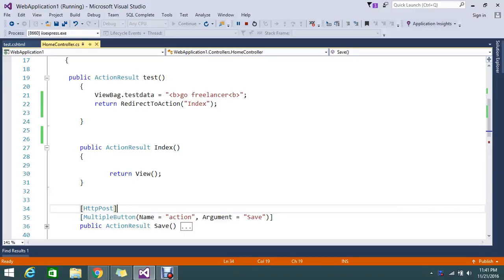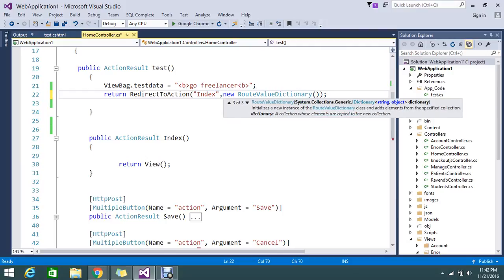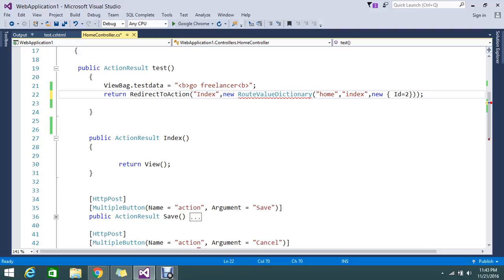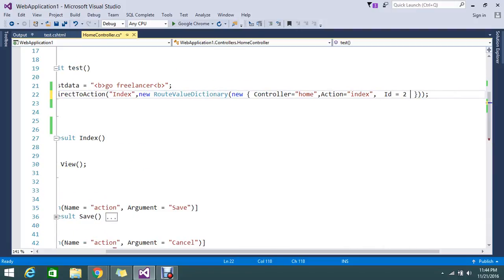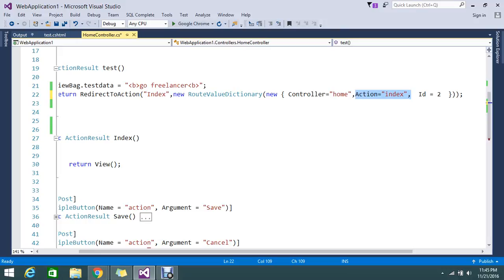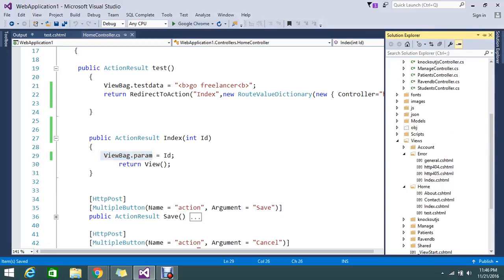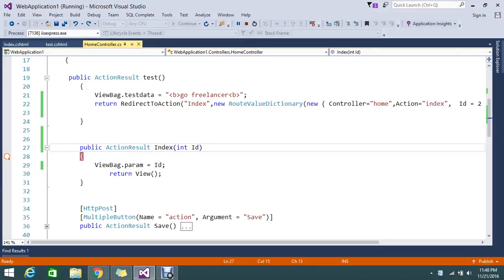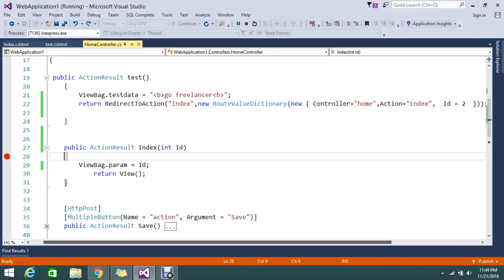RedirectToAction with parameter with asp net mvc